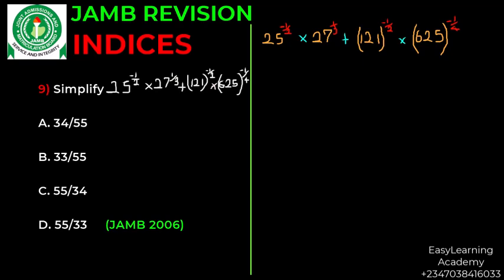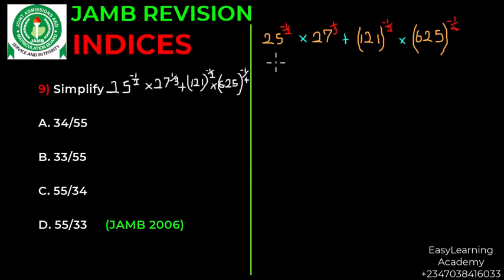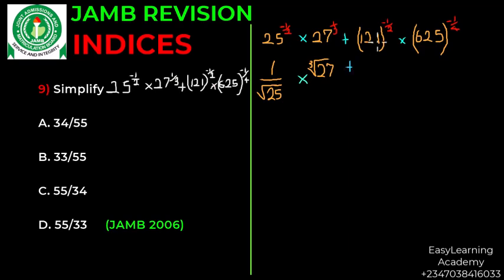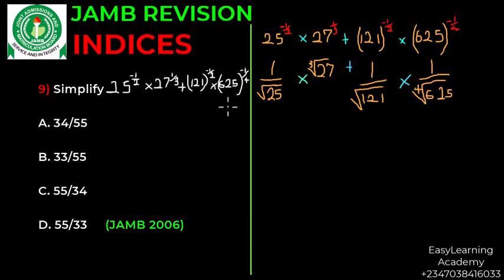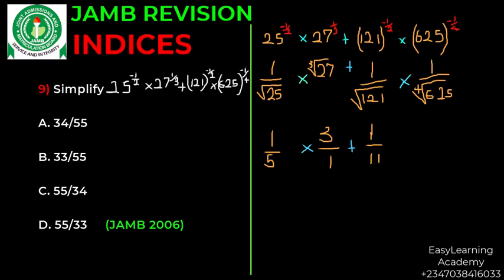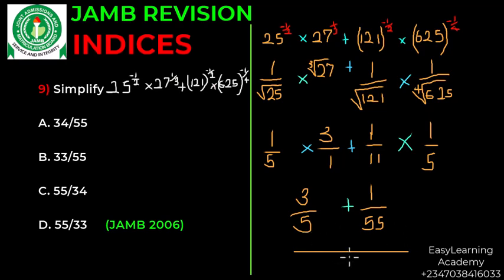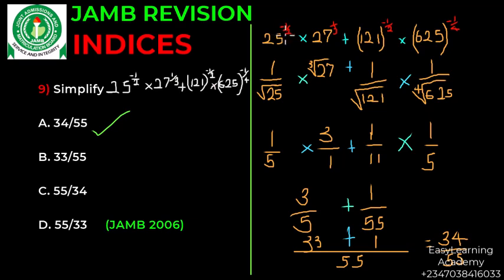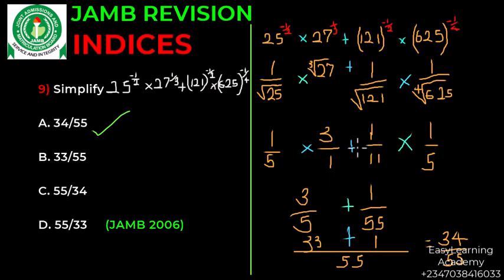9 Indices jam 2006